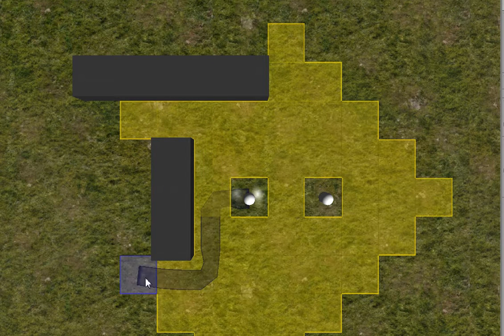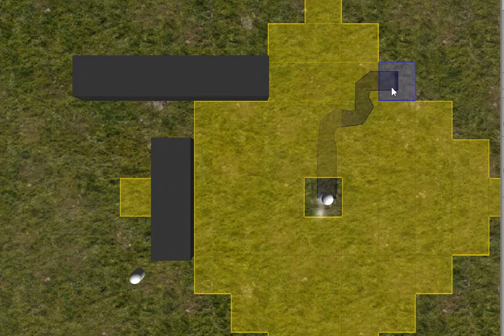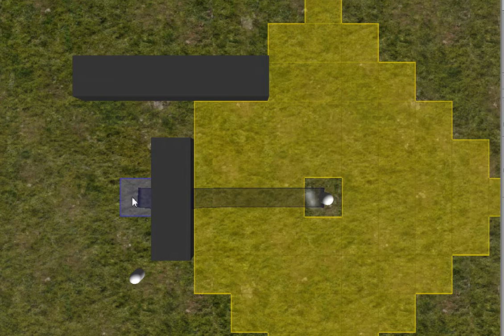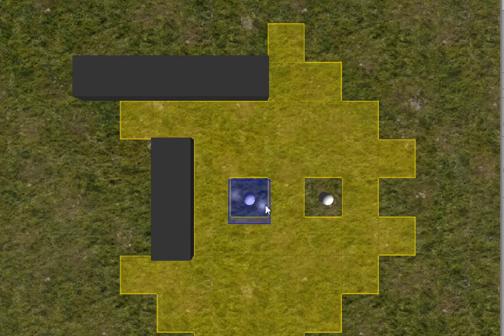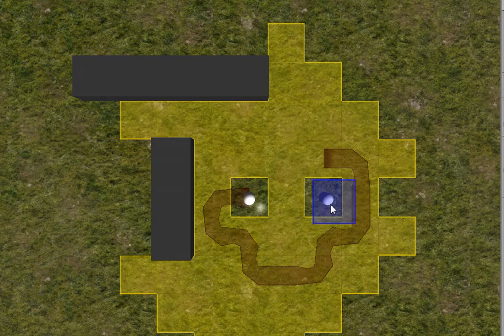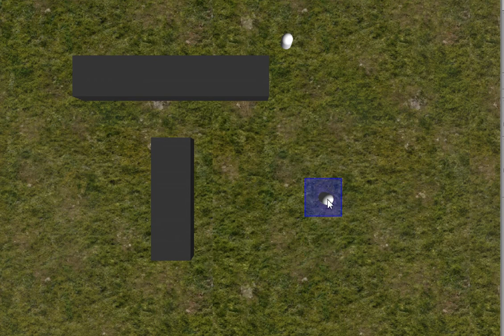It's Full of A Stars!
Oh, works good. Yay!